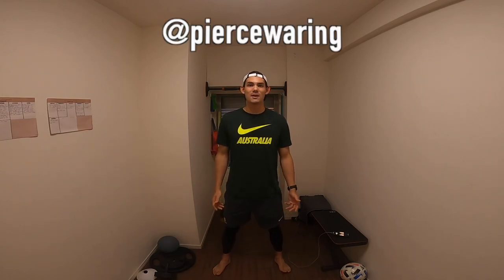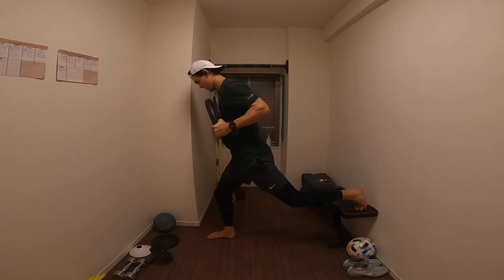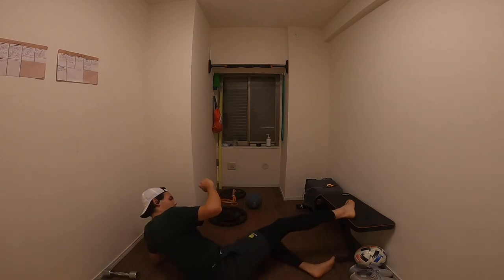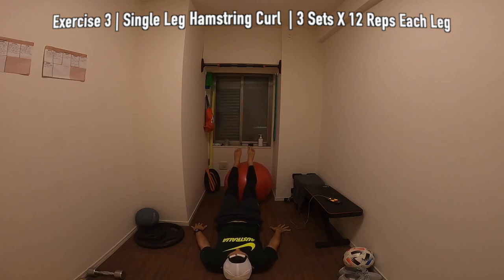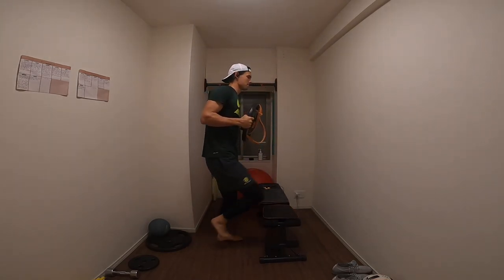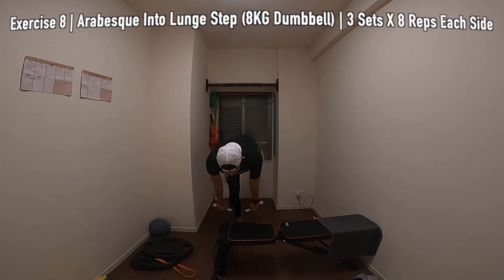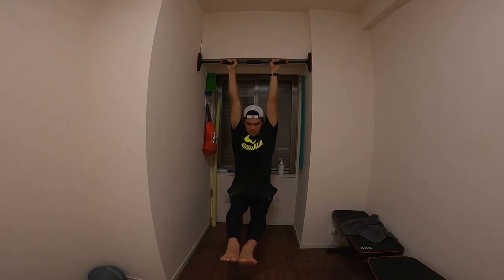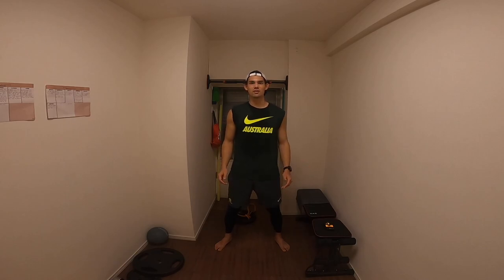Lower Body / Leg Session For Football Players | Train Like A Pro Series #2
Hey everyone, today’s video is a lower body / leg session for football players. This is a strength session I’ve been doing during the time I haven’t had access to my regular gym facilities. ‘Train like a pro’ Series is designed to give you a better insight into how pro athletes train. These exercises are used by professional athletes all the time to maintain and strengthen lower body so now you can also train like a ‘pro’! Thank you for all the support on the channel so far and let’s keep growing! Stay safe and keep up the grind!

About Me :

Name : Pierce Waring
Age : 21
Date Of Birth : 18/11/1998
Nationality : Australia / Japan
Profession : Professional Football Player
Current Club : Cerezo Osaka FC
Position : Striker / Centre Forward
Height : 191.5CM
Weight : 90.5KG

Professional Club History :
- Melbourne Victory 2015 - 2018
- Cerezo Osaka FC 2019 -

Football Background :
- U-17 Australia National Team
- U-17 World Cup
- U-23 Australia National Team
- Tokyo 2020 Olympic Qualifiers Stage 1
- A-League (Champions)
- Asian Champions League
- J3 League